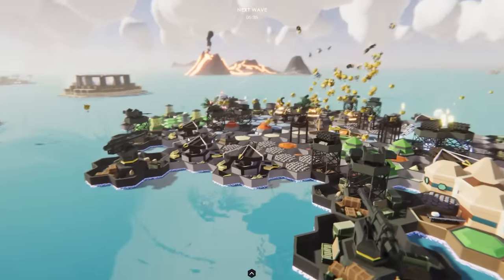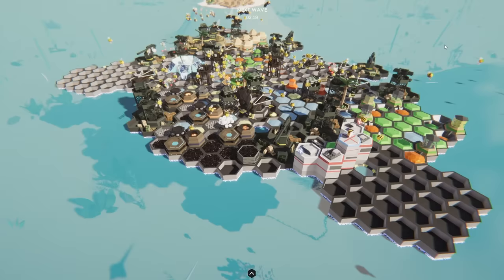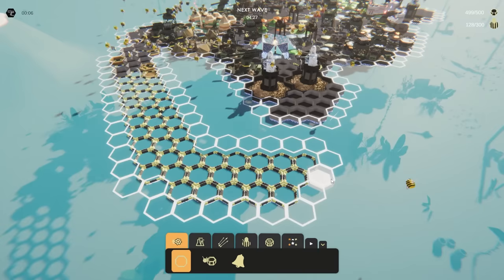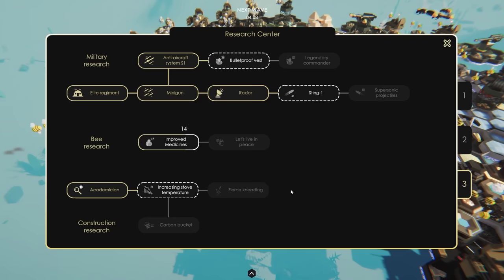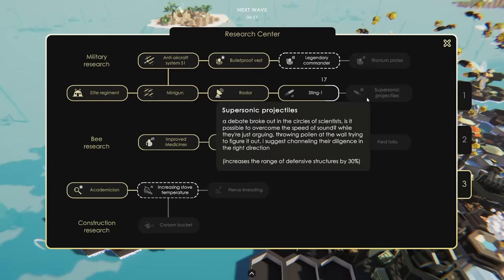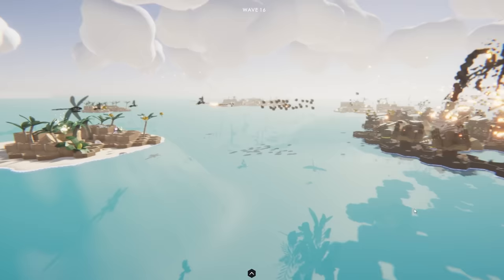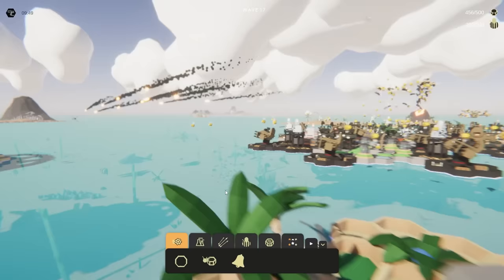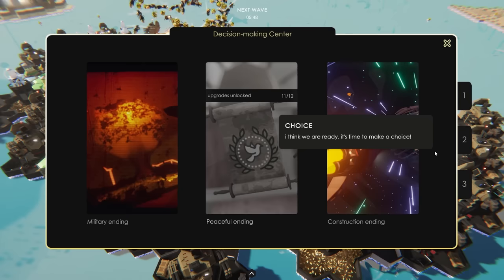I Upgraded BEES With NUCLEAR WEAPONS in Bee Island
Keep in touch with more Blitz!
ABOUT & GAMEPLAY: Bee Island
Take control of the hive and protect it from enemies. Build factories and defence, research technologies and, if necessary, use nuclear weapons, but do not let the enemies harm the queen!